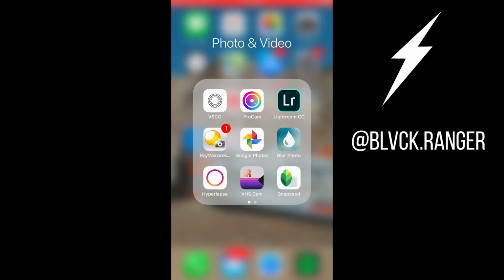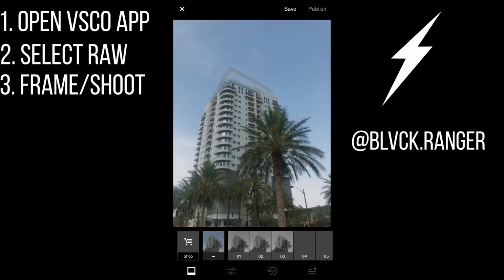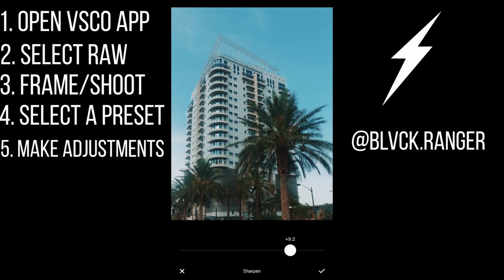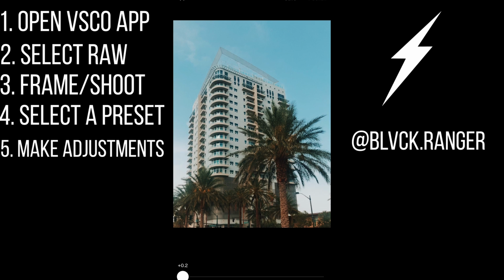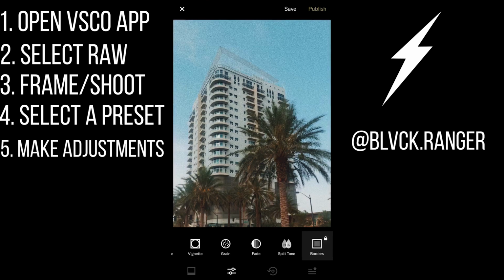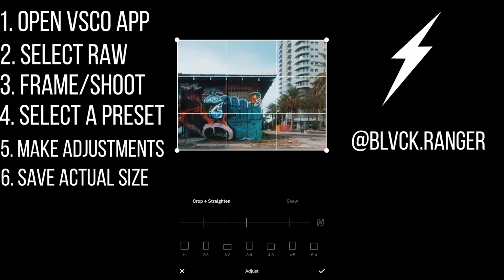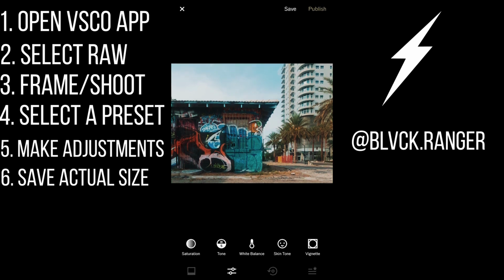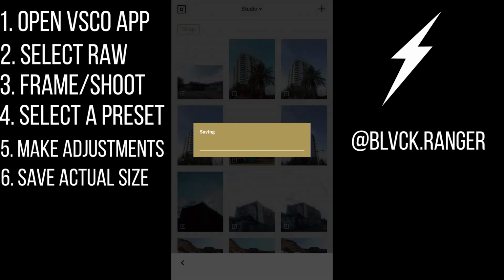How to shoot and edit photos in VSCO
Hey guys here's a brief tutorial on how I shoot and edit photos using VSCO. Shooting in RAW definitely helps out a lot when editing!

Hope you enjoyed it ! It helps a lot! Also let me know what you think!